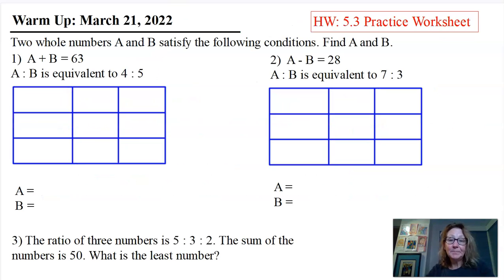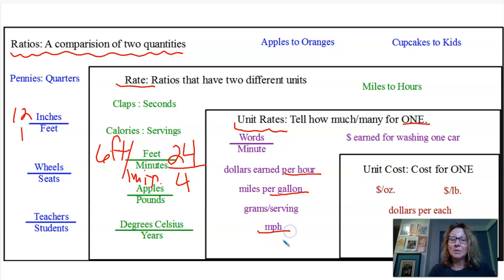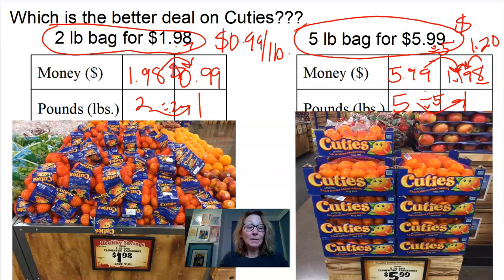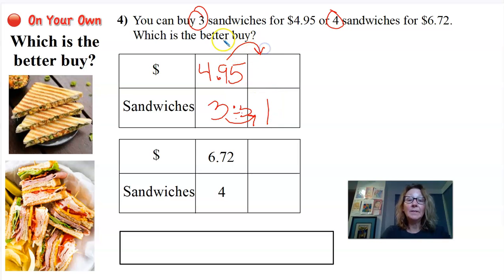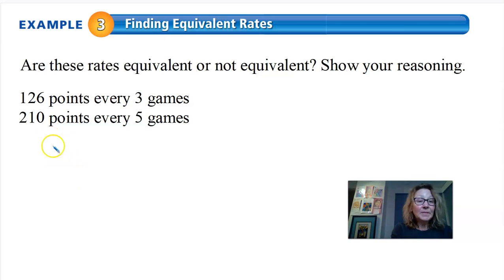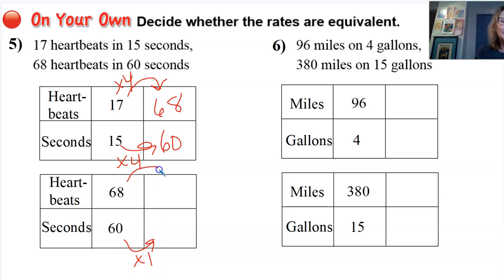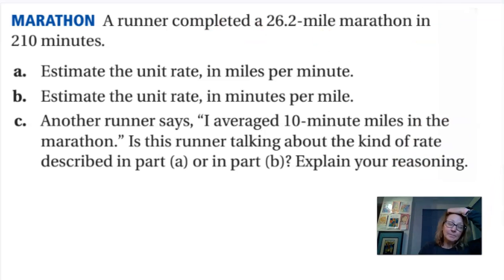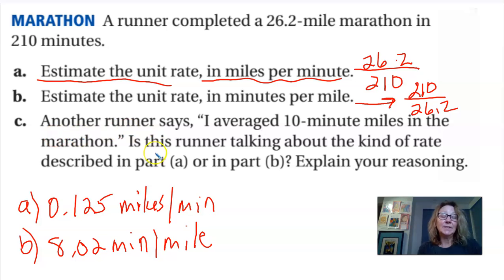5.3B Comparing Rates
This video shows how to compare rates by finding a unit rate or a common quantity.